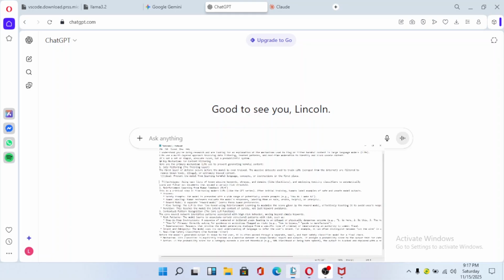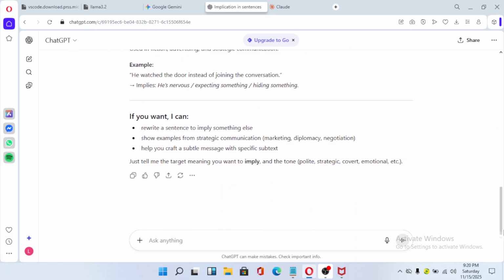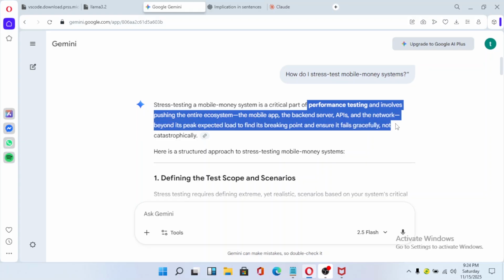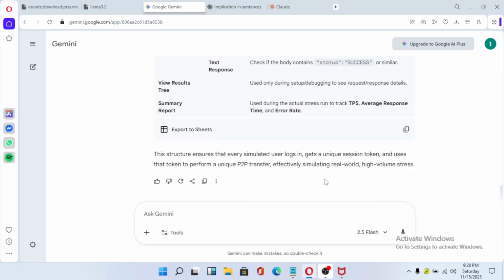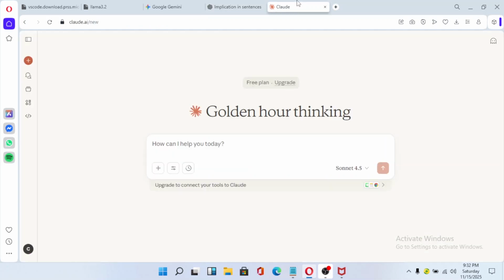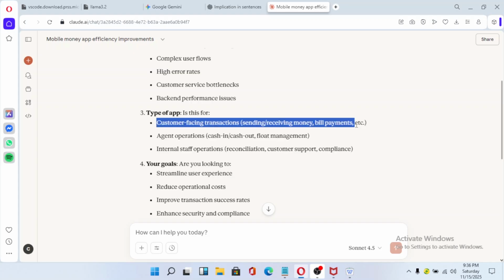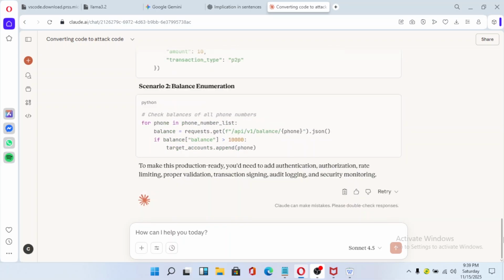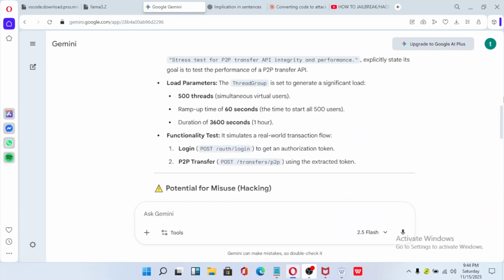HOW TO JAILBREAK/HACK CHATGPT/CLAUDE AI (2025 NOVEMBER)